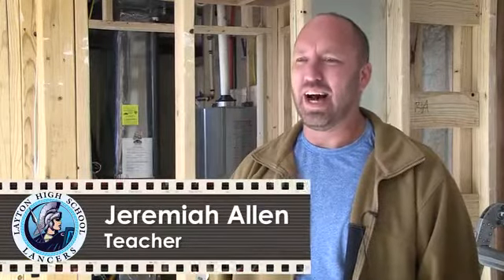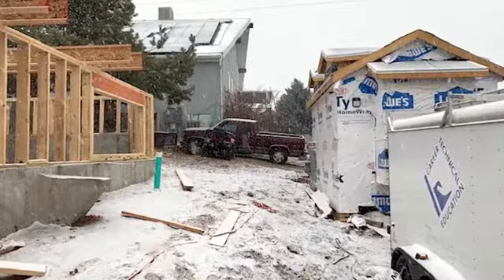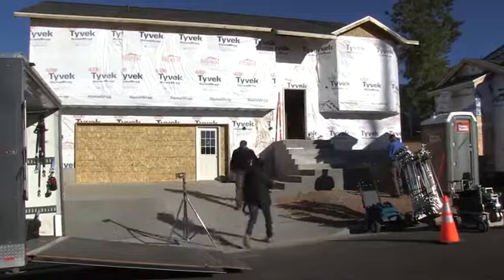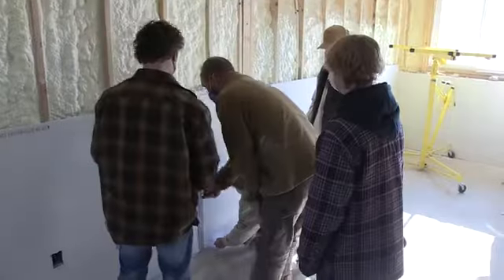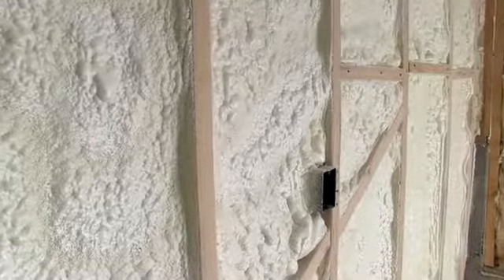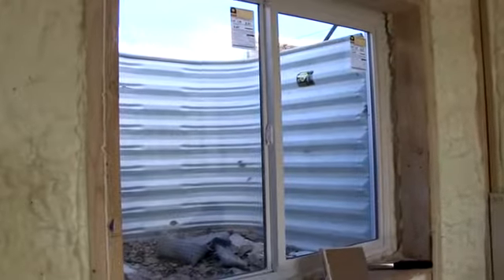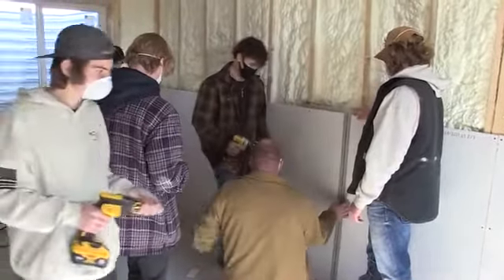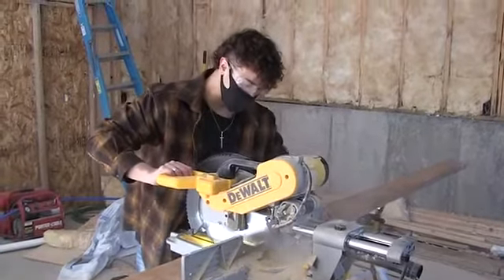LHS Carpentry class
Lancers build energy efficient home